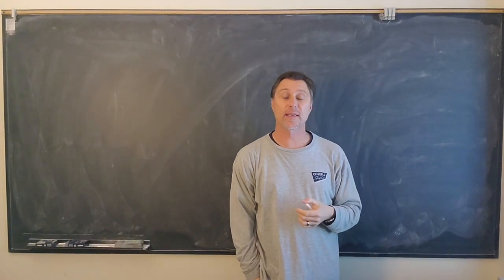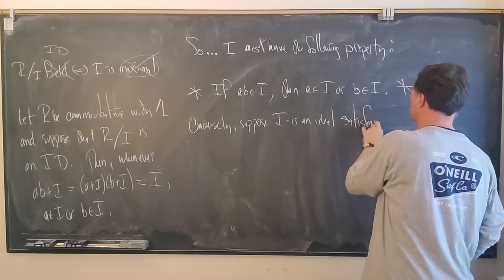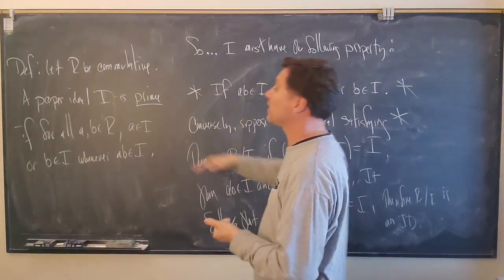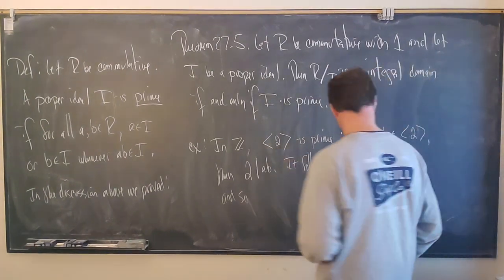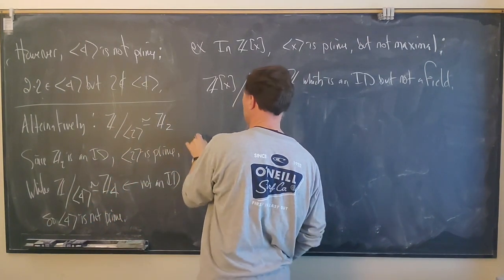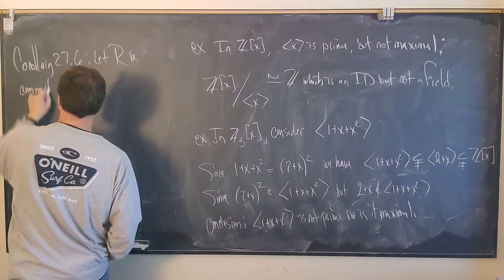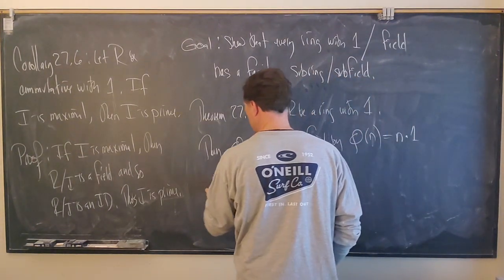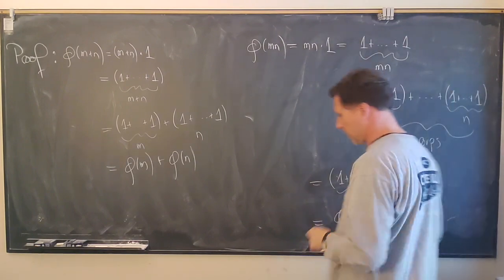482 Lecture 21